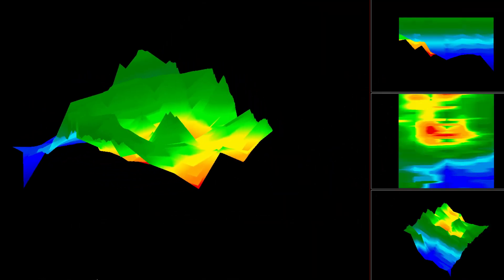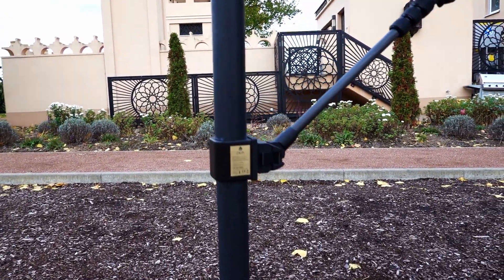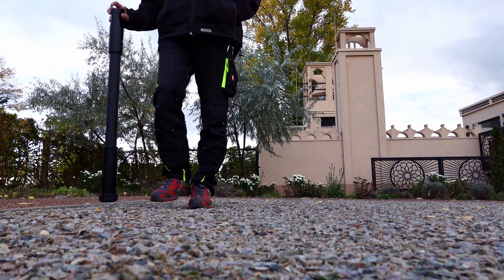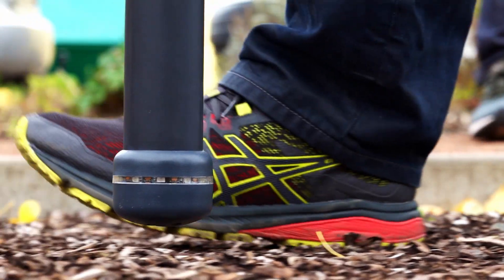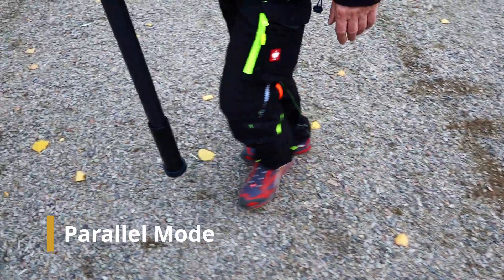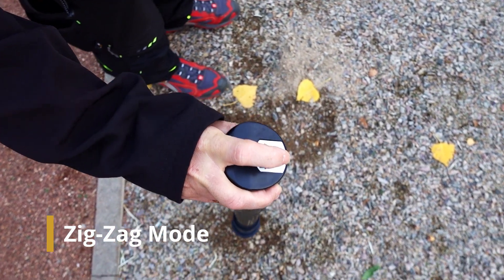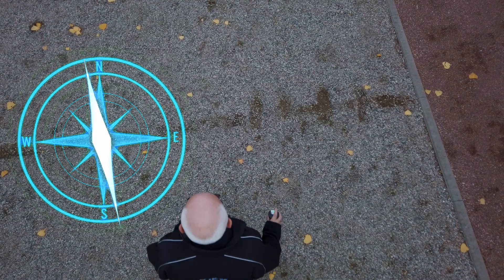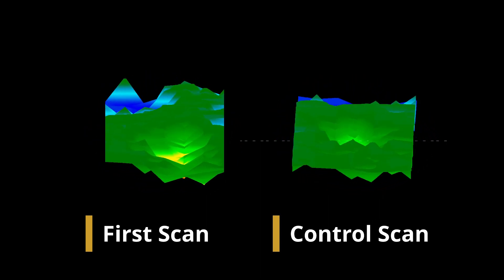TUTORIAL ⚙️ How to Improve Your Scans [3D Ground Scanning with OKM Metal Detectors]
A successful 3D ground scan analysis requires the ability to "read" the scan image properly and to create good scan images.
These 5 tips will help you to improve your ground scans with OKM ground scanners.

You want more metal detector instructions and your individual training?